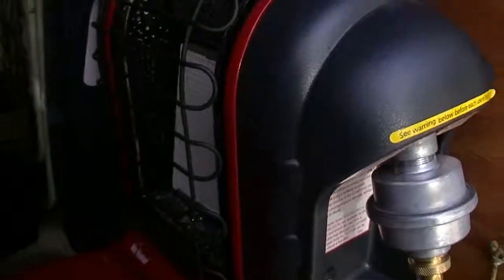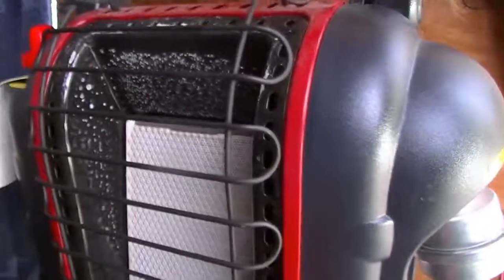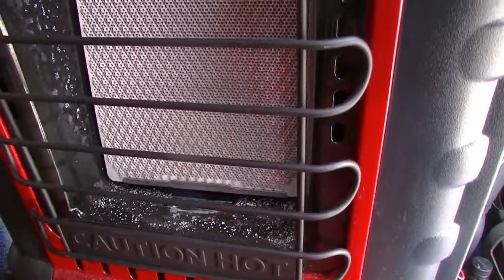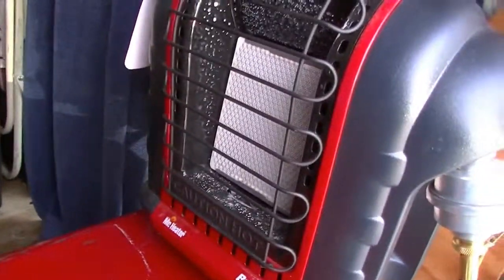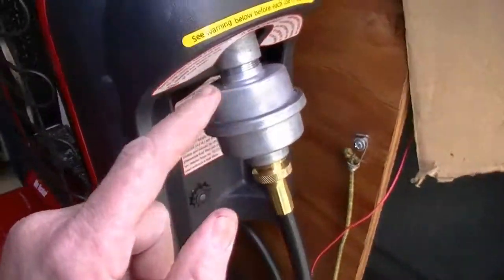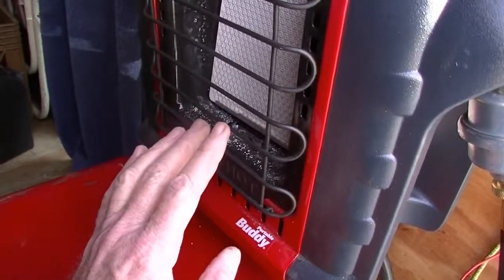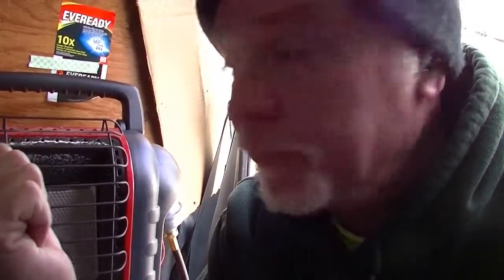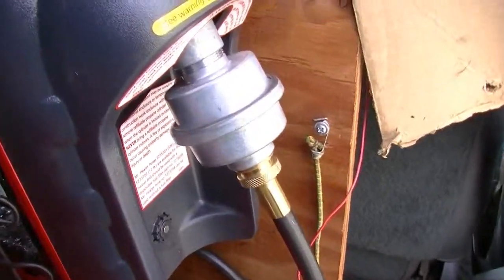Surviving The Winter Mr Buddy Heater What You Need To Know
The hardest part of van dwelling is dealing with extreme temperatures. I have dealt with single digit temperatures to the sweltering 90s and humidity. In this video I offer my experiences with the Mr Buddy Little Buddy heater, What you should know.